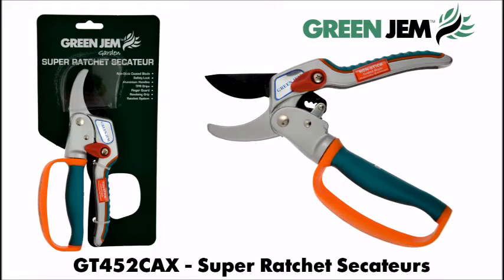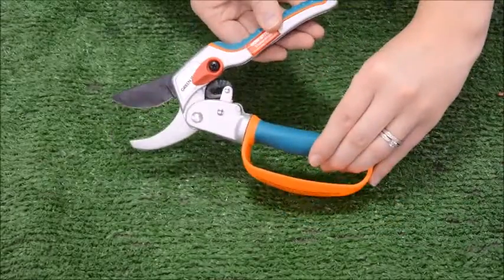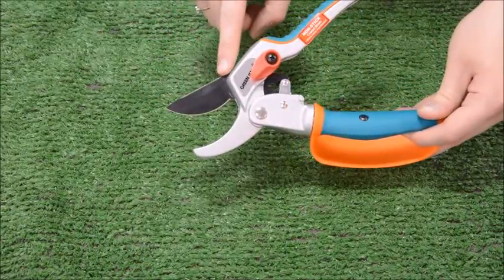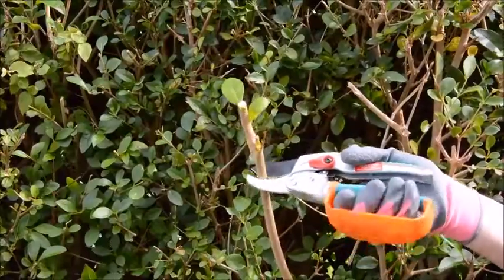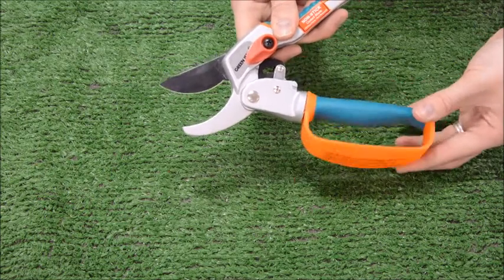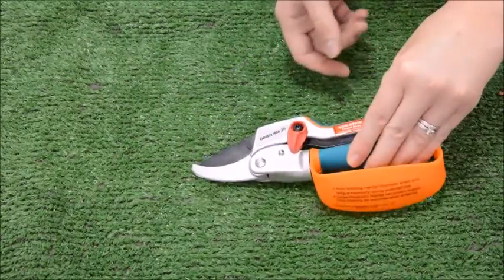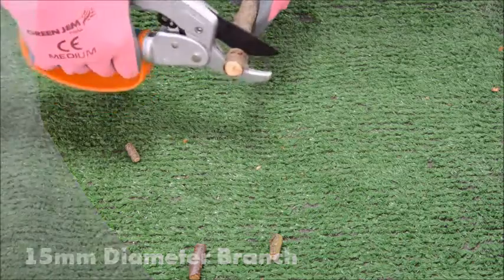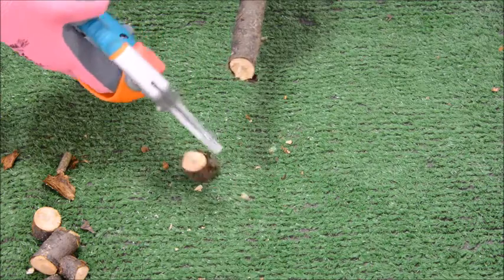Green Jem Super Ratchet Secateurs - GT452CAX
Our quality pair of super ratchet secateurs come with a non-stick blade. Anvil, ratchet action with safety lock and large knuckle guard. Two tone ergonomic soft grip handles. Auto rotating handle.